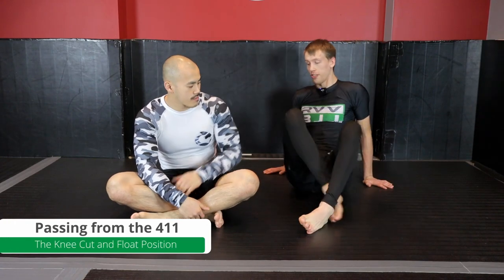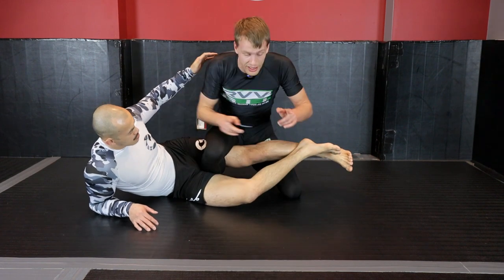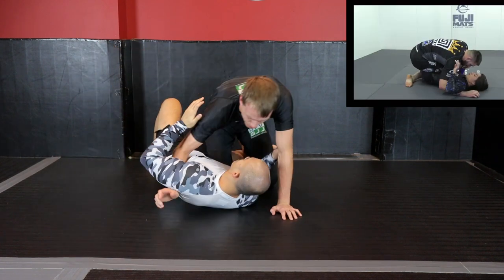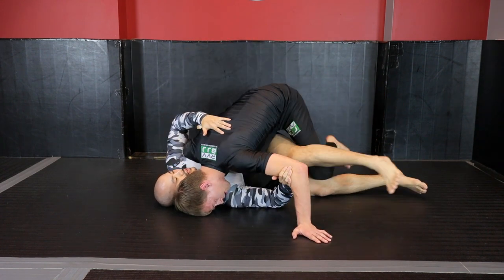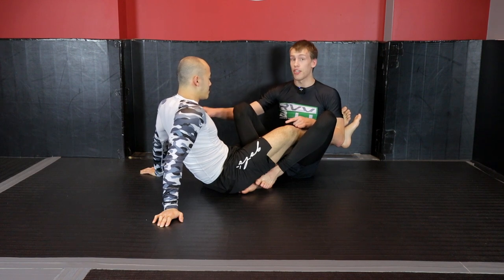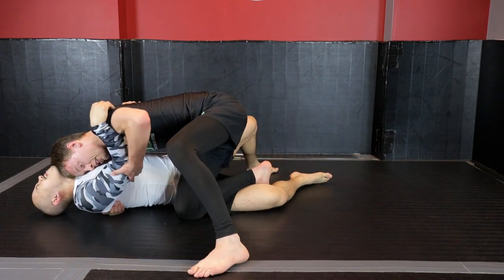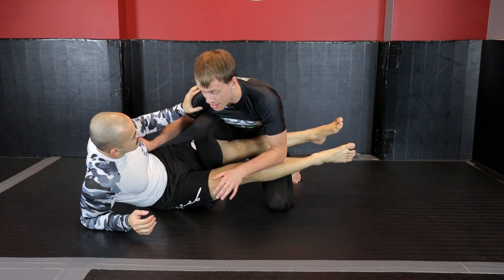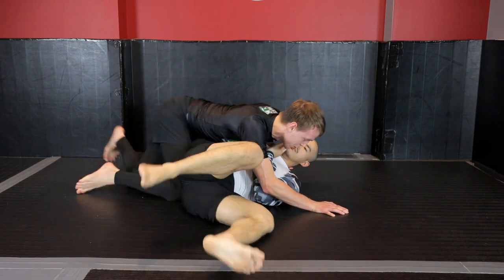Gordon Ryan IBJJF 411 Study Part 3 - Passing from the 411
Once we get on top we want to immediately look to control the inside space and start guard passing.  Look to secure an under hook and head position to start a knee cut pass.  If that fails attempt Gordon Ryan's float pass system, and if that fails, well at least we got the sweep.

Gordon Ryan used the 411 leg lock position (Saddle, Cross Ashi Garami, Inside Sankaku, Honey Hole, etc) to out grapple his opponents at Nogi Worlds.  In this series I will breakdown in detail how "The King" Gordon Ryan used this position within an IBJJF legal rule set covering how to control the position, how to sweep, how to pass, take down a standing opponent, and a cool trouble shooting play with the bear trap.  Enjoy!